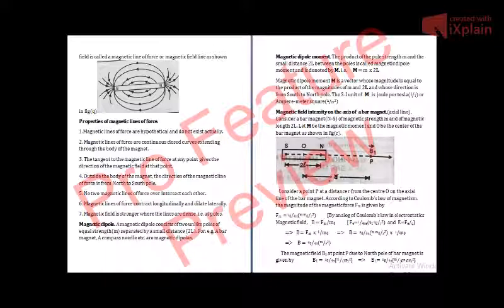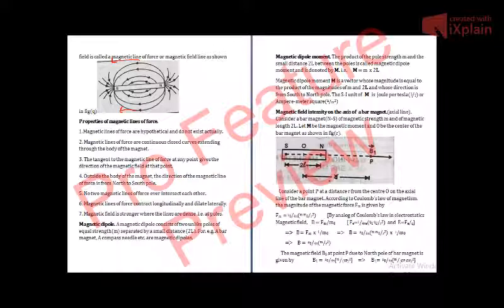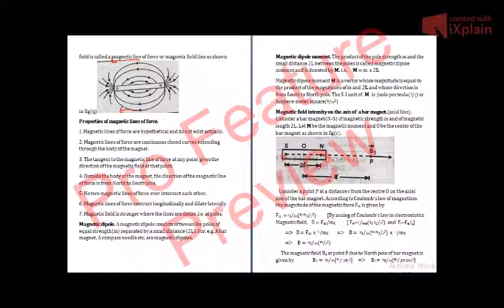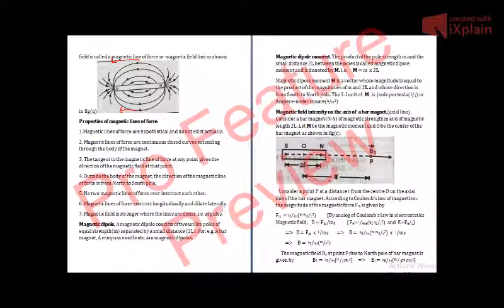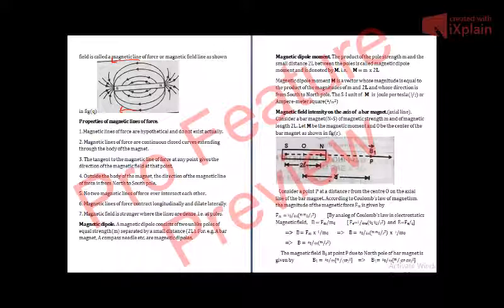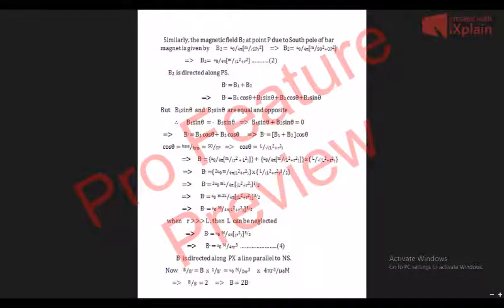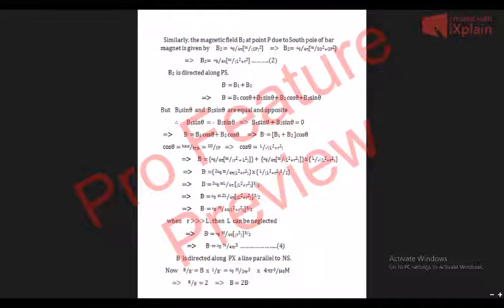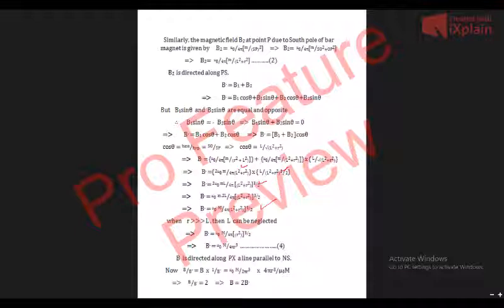Magnetic dipole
Fayaz Ahmad lecturer of physics